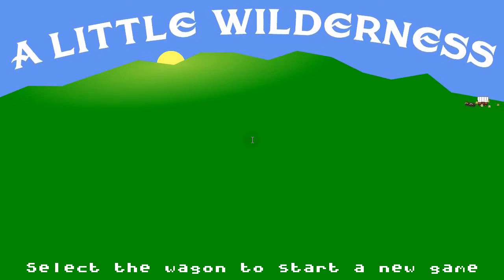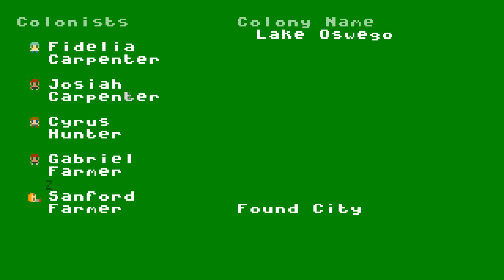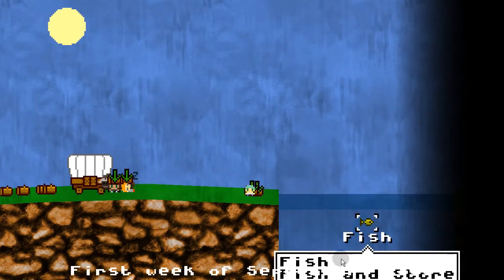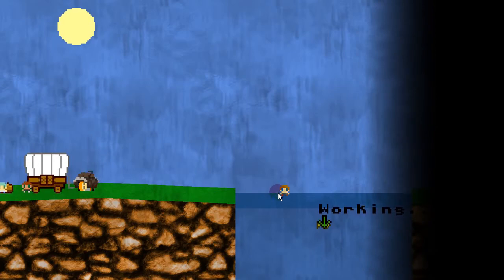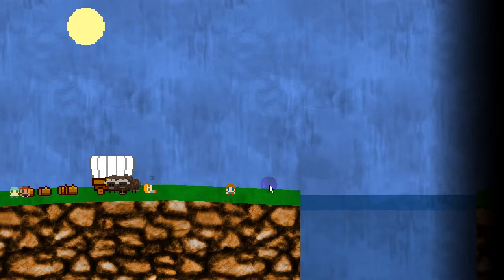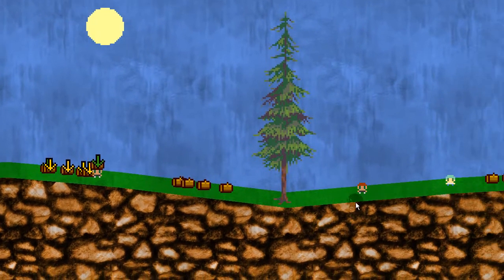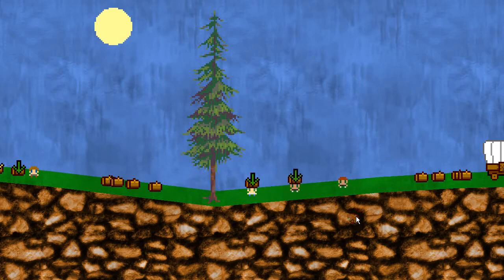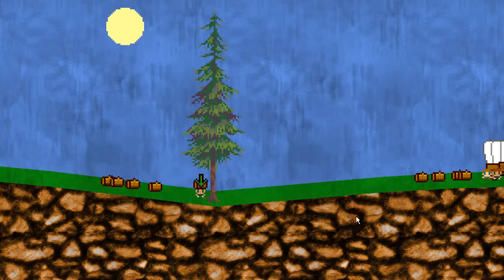A Little Wilderness: a 2D god-game inspired by Oregon Trail; super-alpha/WIP (Dec 22, 2013)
a demo/presentation of the new UI - the left-side buttons have been replaced with contextual menus - plus a little of my usual, tangential ramblings.